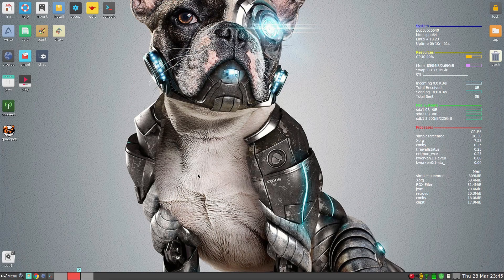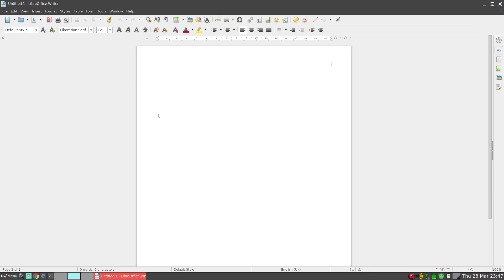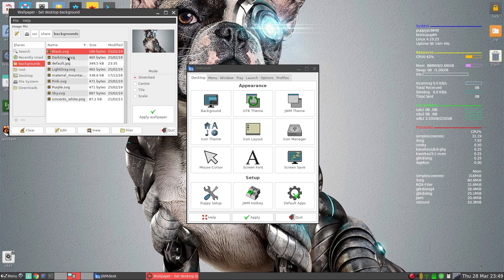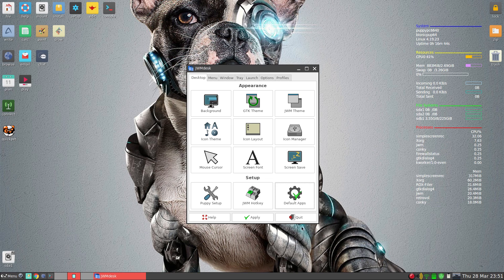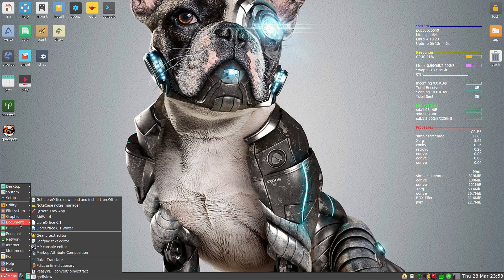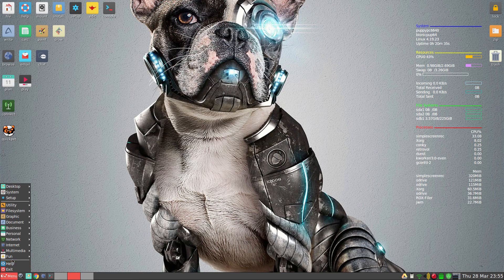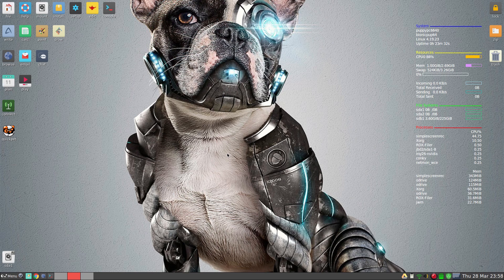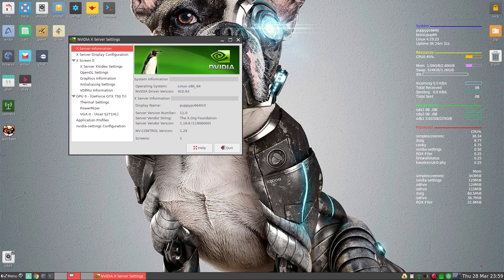Puppy Linux 8..Now On Older Hardware..!!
Here we have our full install of Puppy Linux 8 or Bionic pup 64, now we have installed this to a CPU/GPU of old so here we are running the venerable Intel Q6600 with an Nvidia GTX750Ti which is quite a sweet spot for it to be honest as for general use and some games it will run just fine and even hi-res movies are great, plus the quick-pet Nvidia drivers also work out of the box.